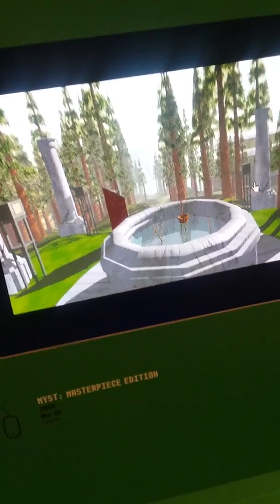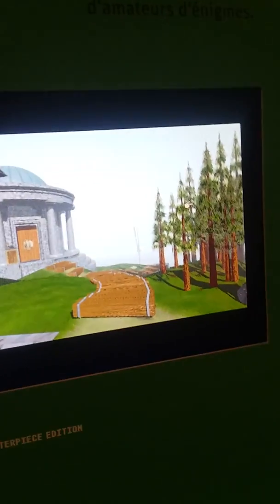Maybe "Completes" Myst pt. 1